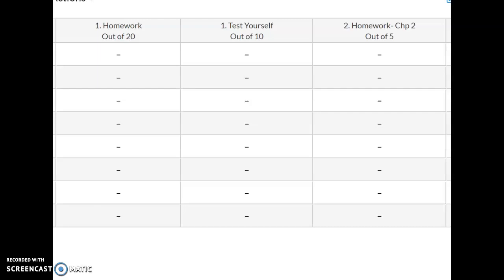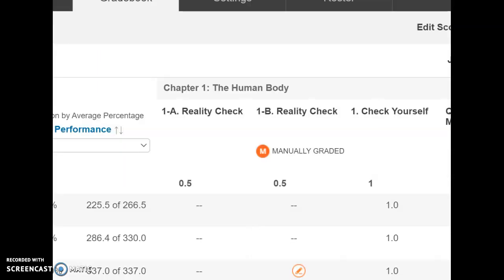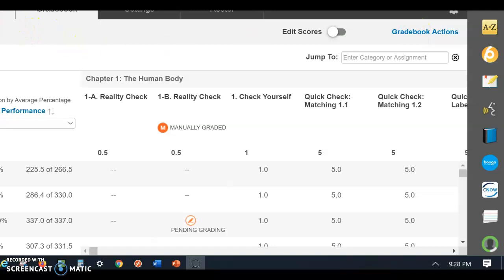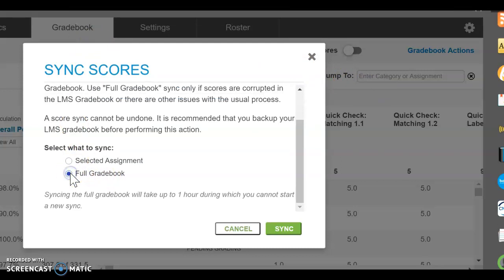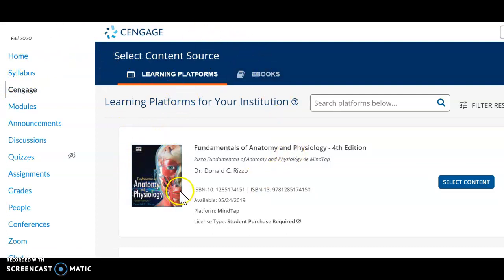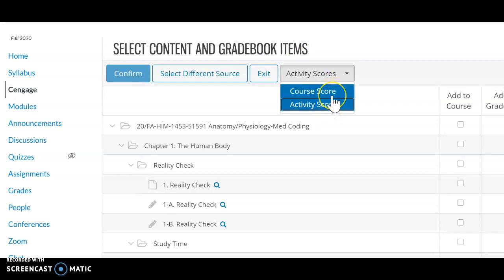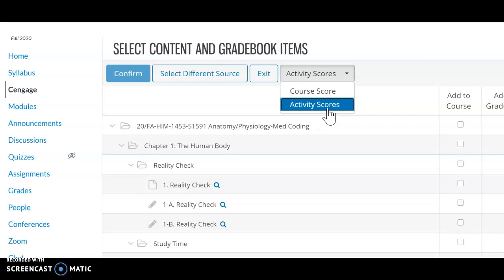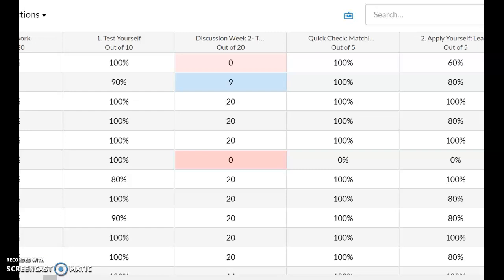How to sync grades from Cengage/Mindtap to Canvas?